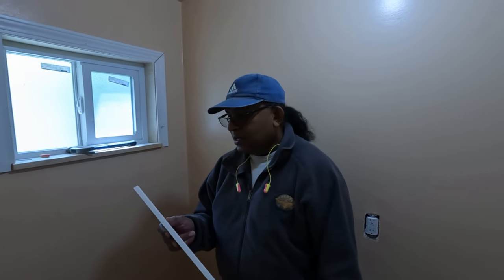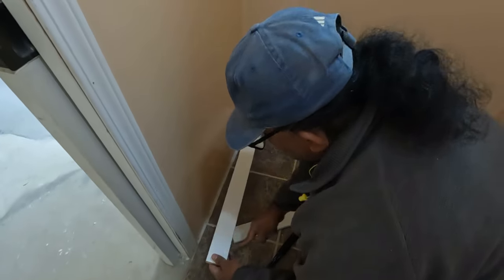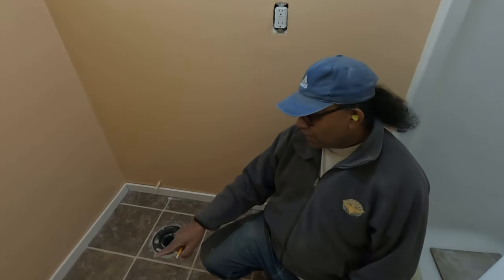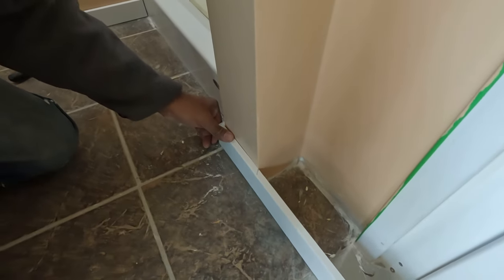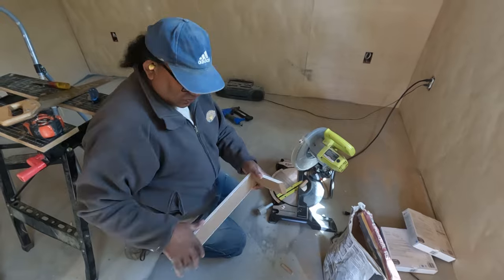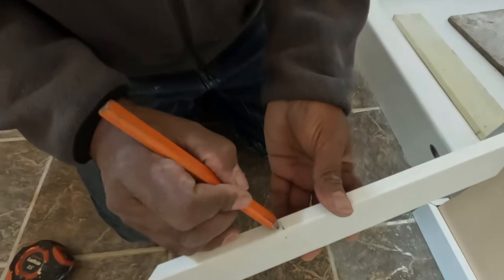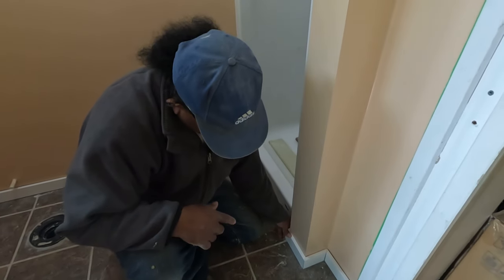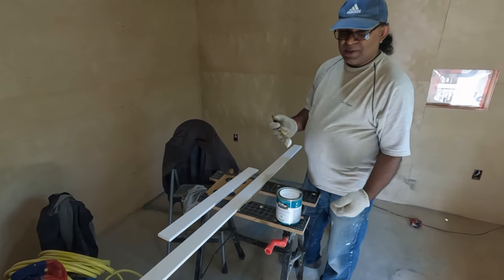Base board installation in New wash room.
Installing base boards in new wash room.